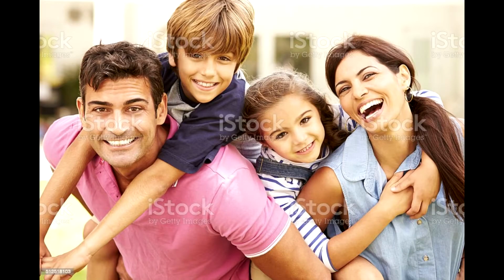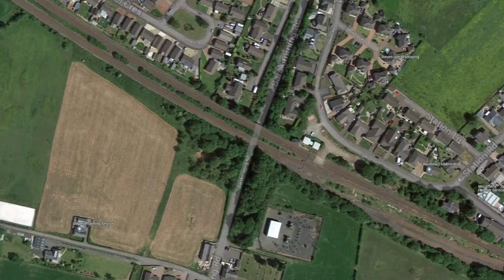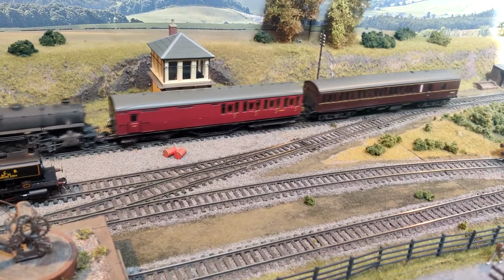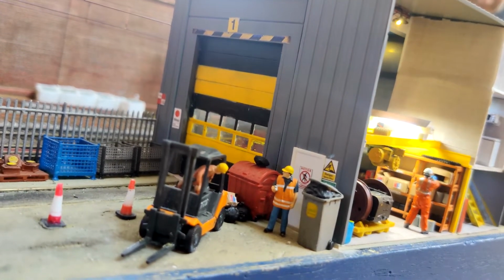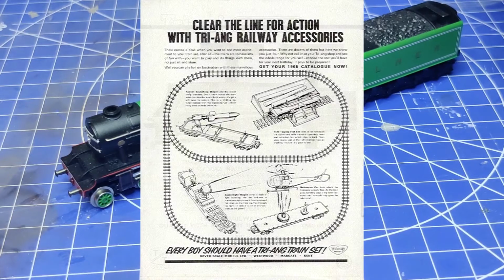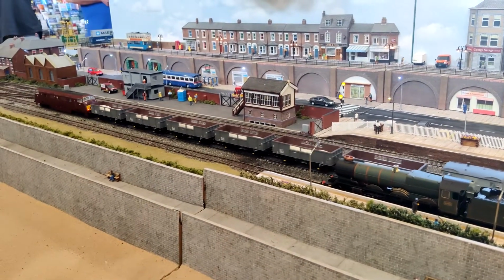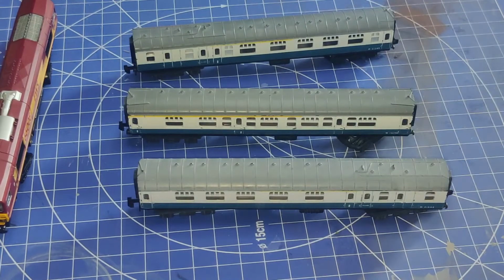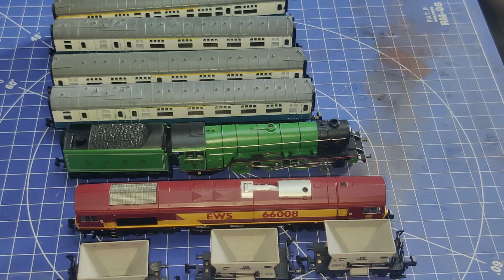Kyle Model Railway Club Exhibition 2022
I went to the kyle model railway club's annual exhibition in troon to see if I could spot any bargains. And this is what I saw